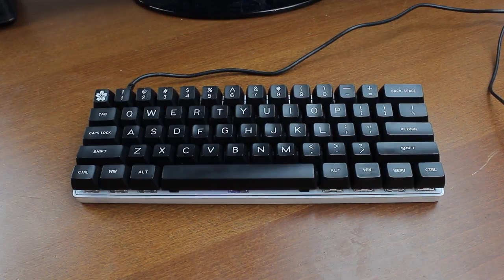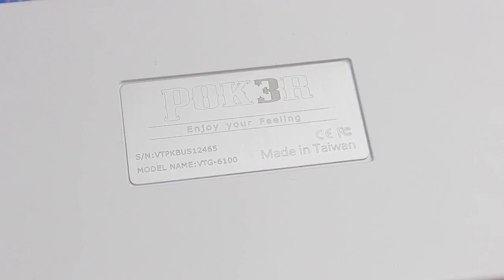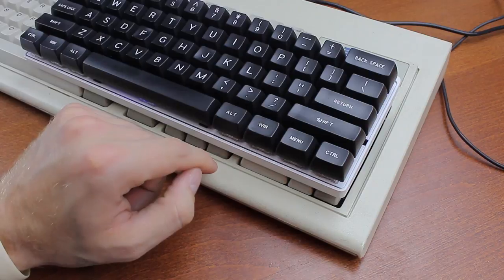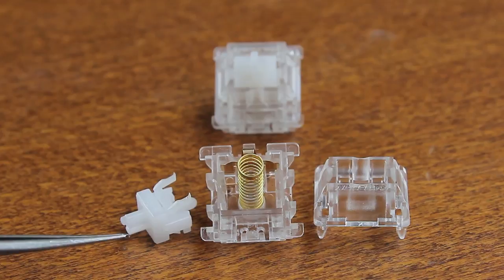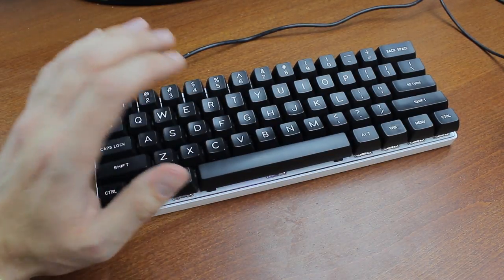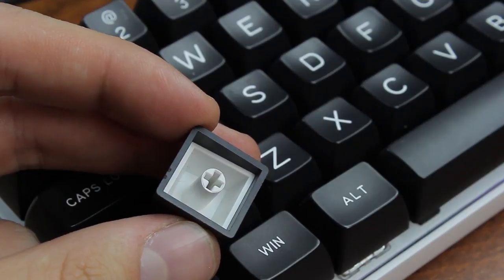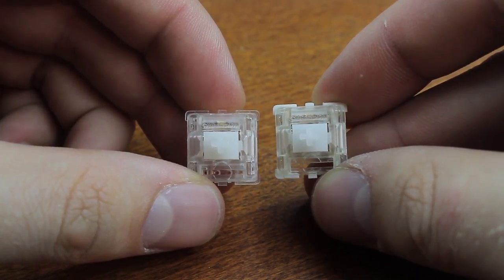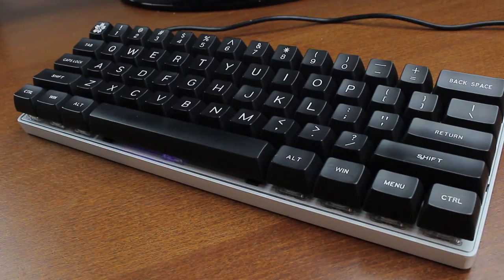Custom Pok3r keyboard review (Zealiostotles)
Skip 7:43 for a typing demonstration.

I'm Thomas and I do keyboard videos and reviews. Today we look at a custom Vortex Pok3r keyboard with Zealiostotles in it. As soon as I tried out these switches, I knew I wanted to review them sometime. The keycaps on this also really kick ass.

The practice sentence was: "Hello my name is Thomas and I'm typing on a custom Pok3r keyboard with MaxKeys SA keycaps and zealiostotles right now. My, this is a nice keyboard to use indeed! Thanks again for lending it to me!"